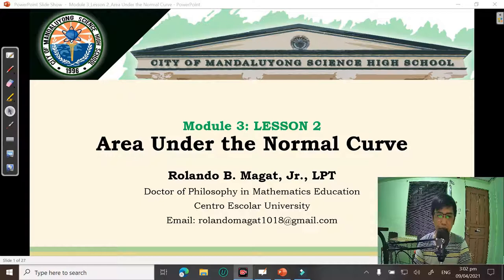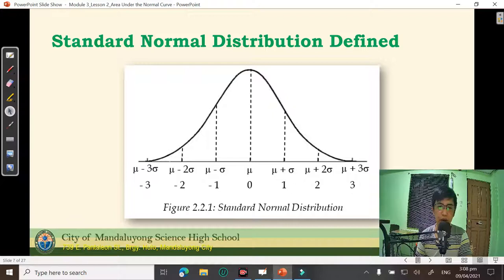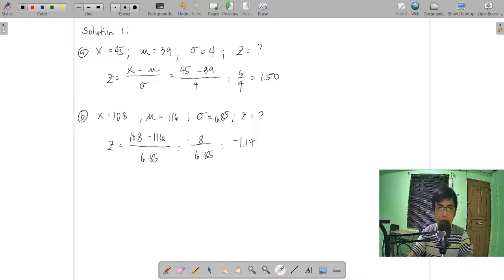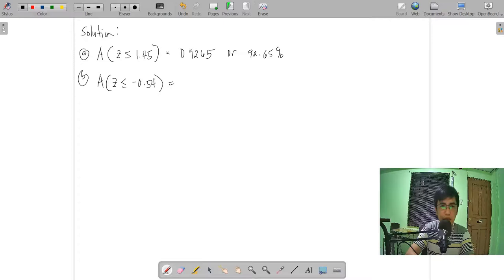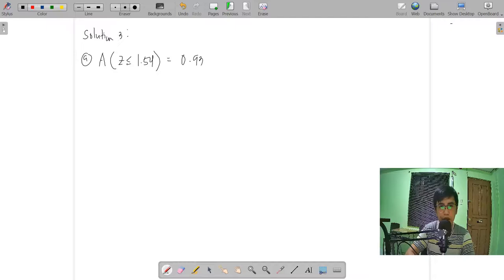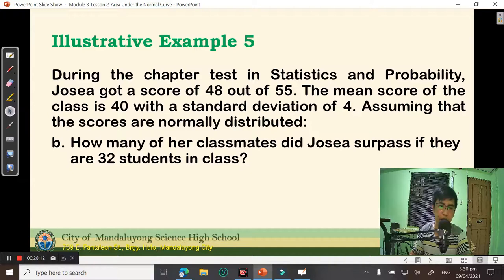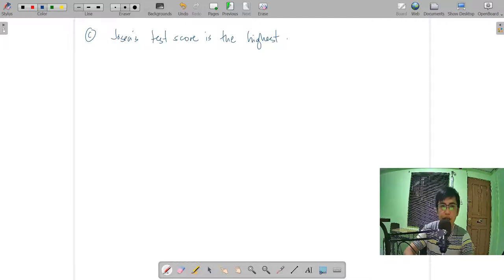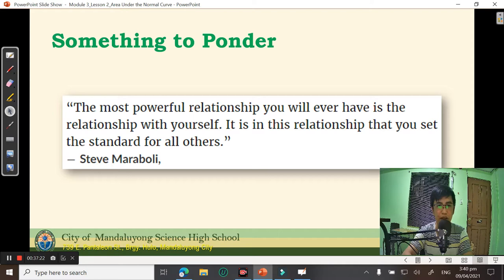Area Under The Normal Curve